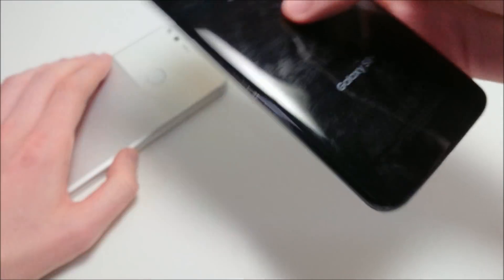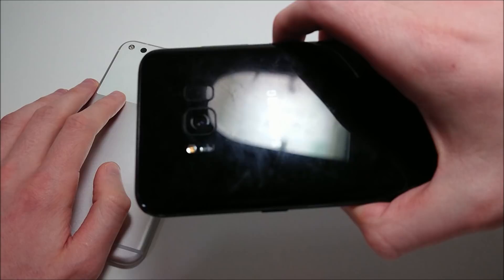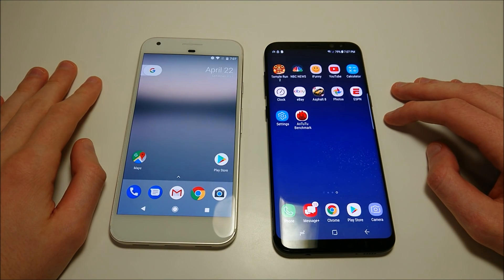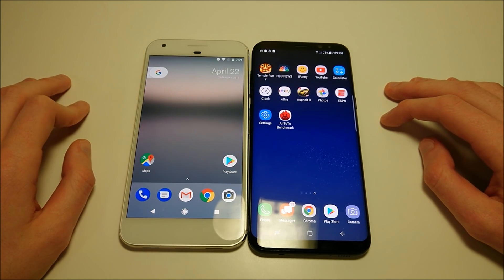Samsung Galaxy S8 Plus vs Google Pixel XL Speed Test, Multitasking, Benchmark